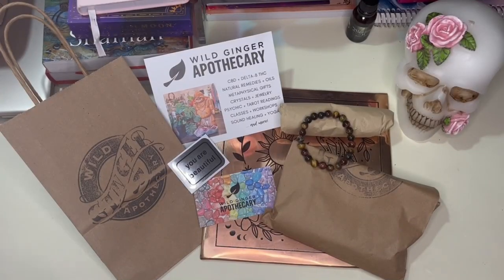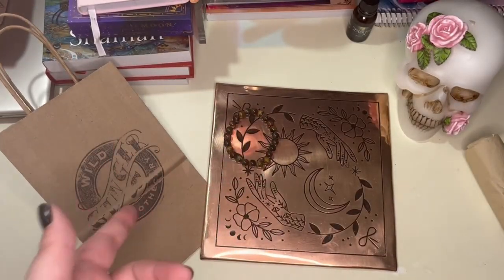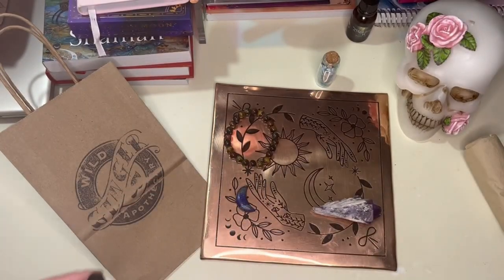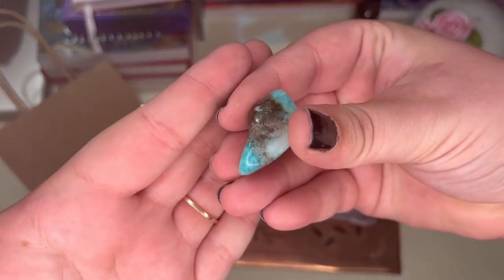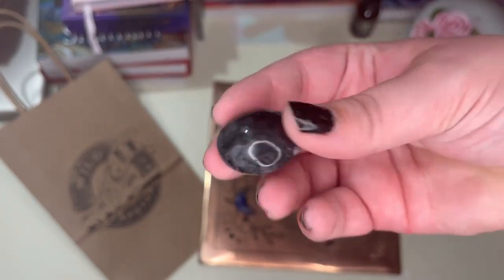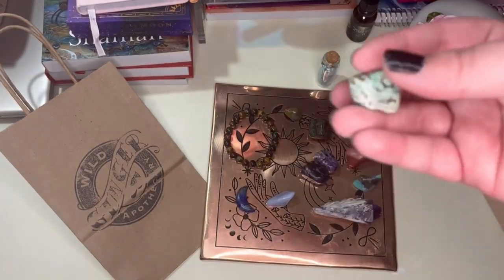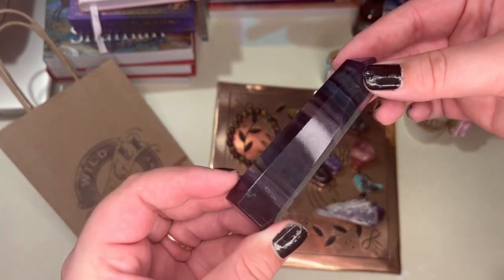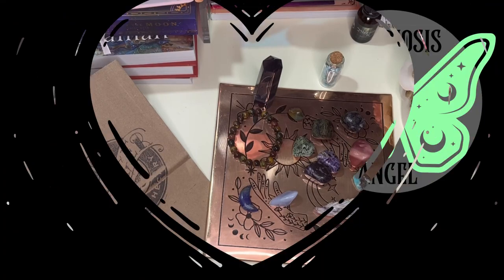Wild Ginger Apothecary Haul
Hi all, I enjoyed my visit to Wild Ginger Apothecary in Sarasota, Florida. The staff were so nice, the prices fair, and they offered free tea!!! Their ginger lemon tea was amazing. =)

Items mentioned in video:
Tri-Tyger's Eye Bracelet (red, blue and yellow)
Amethyst Point
Amazonite
Lapis Lazuli Cresent Moon
Blue Lace Agate
Kambala Jasper
African Turquoise
Tourmalated Quartz
Charoite
Rainbow Fluorite Tower